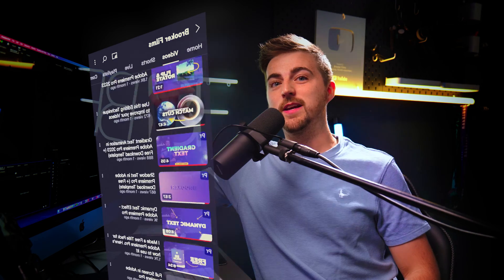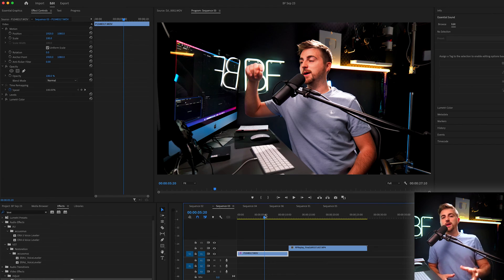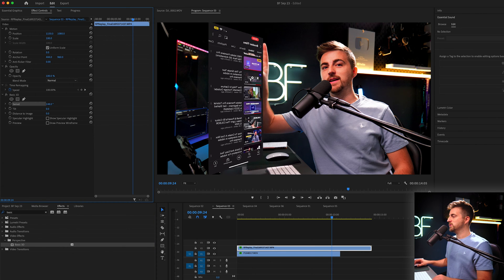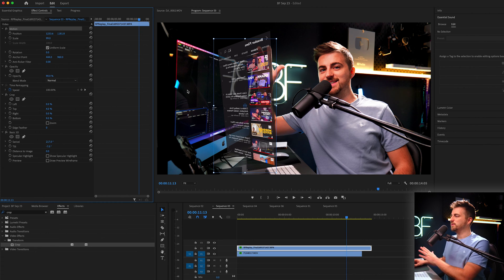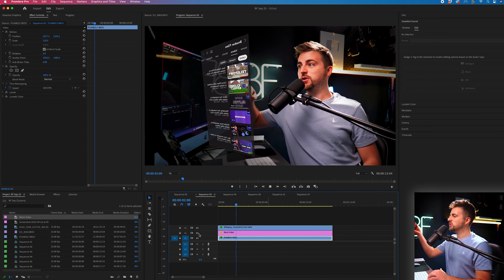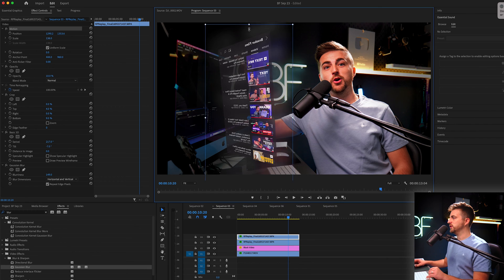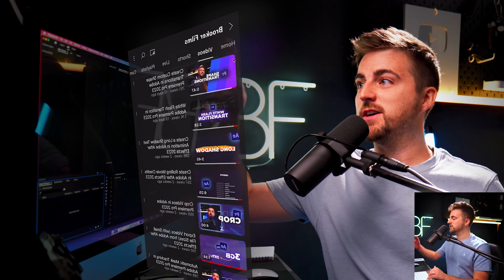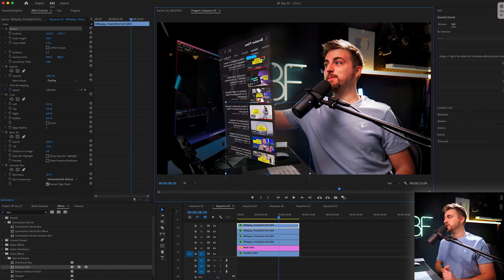Hologram Phone Effect in Adobe Premiere Pro 2023